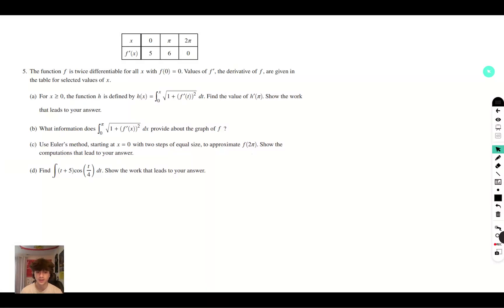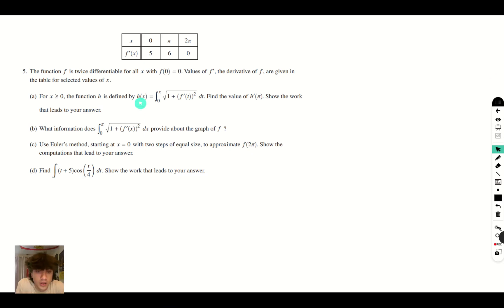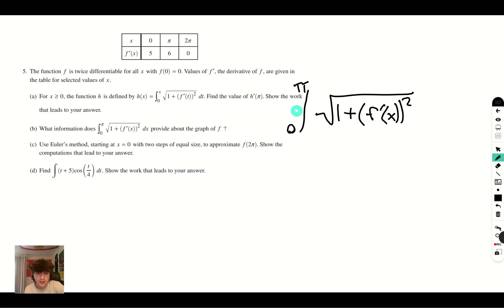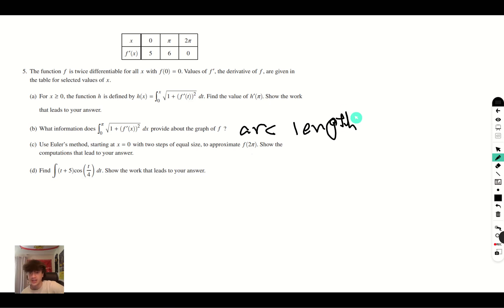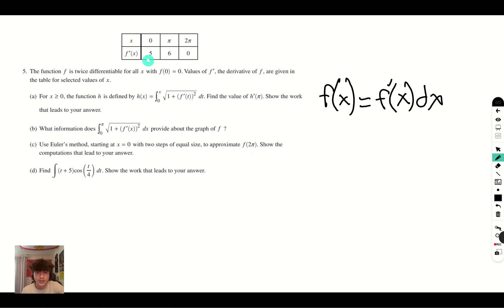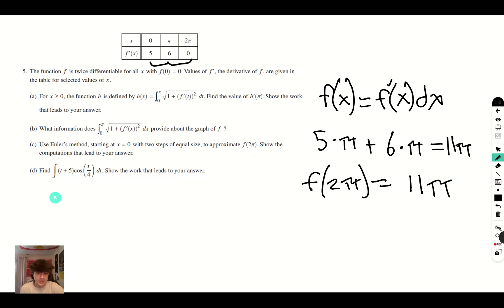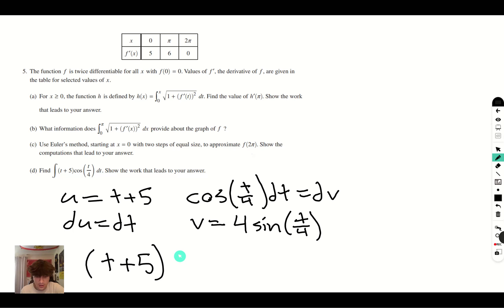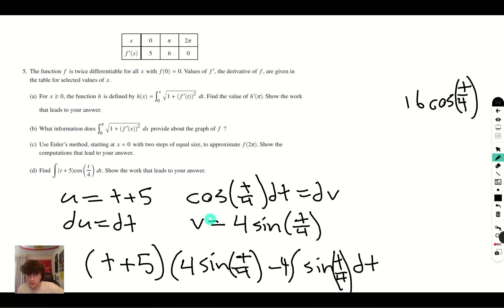AP Calc BC exam FRQ #5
The function f is twice differentiable for all x with f( )0 = 0. Values of f ¢, the derivative of f , are given in
the table for selected values of x.
(a) For x ≥ 0, the function h is defined by h x 1 f t d x
0
2
∫ () ( = + ¢( )) t. Find the value of h¢(p). Show the work
that leads to your answer.
(b) What information does p 1 f x 0
2
∫ + ¢ ( ( )) dx provide about the graph of f ?
(c) Use Euler’s method, starting at x = 0 with two steps of equal size, to approximate f( ) 2p . Show the
computations that lead to your answer.
(d) Find t
t 5 cos dt
4
⎮ ( ) . Show the work that leads to your answer.